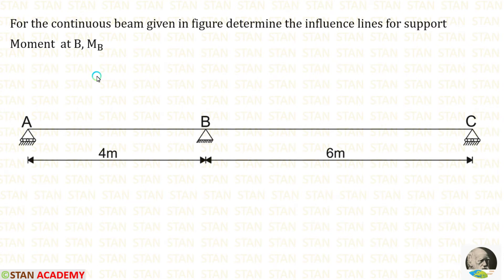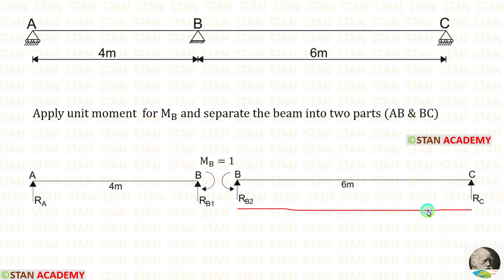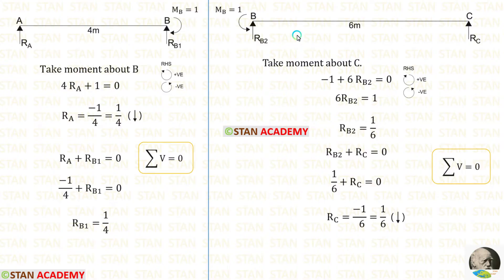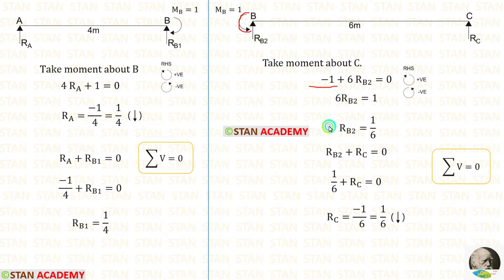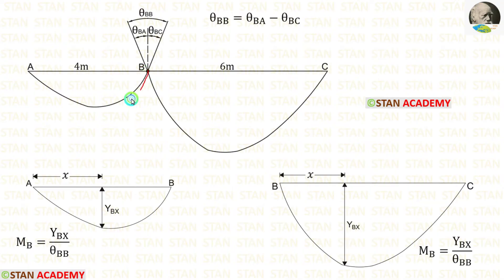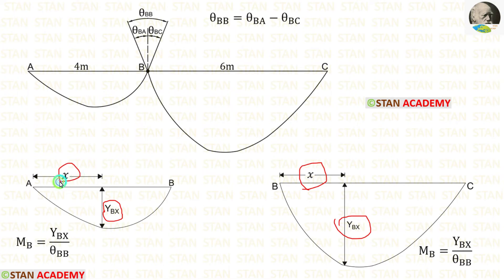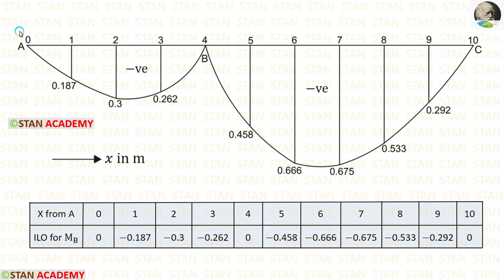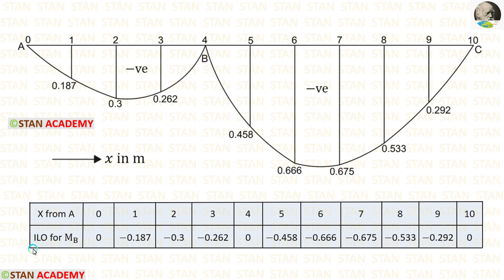Influence Line Diagrams for Continuous Beams - Problem No 3 ( Support Moment at B )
For the continuous beam given in figure determine the influence lines for support Moment  at B, M_B. Make the influence line ordinates (ILO) at 1m interval.